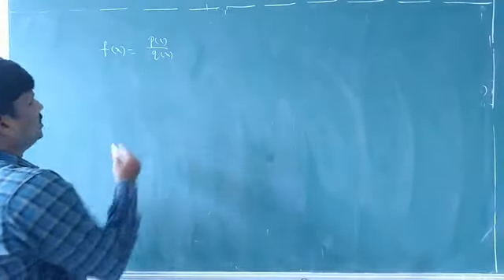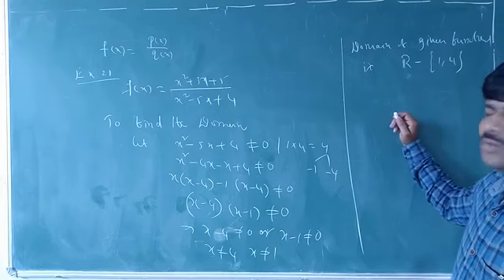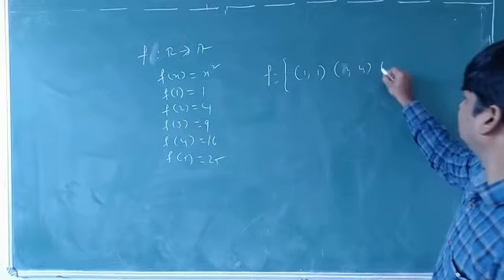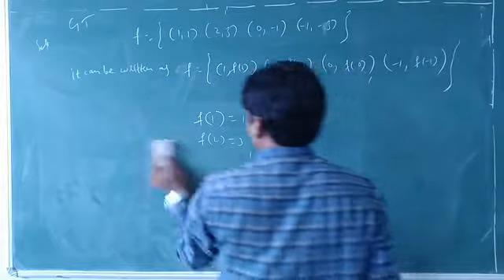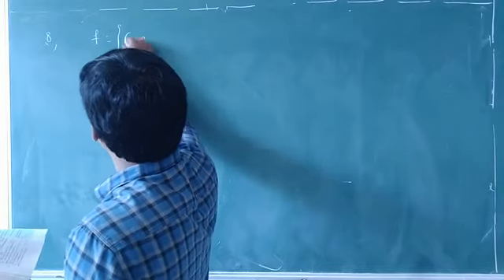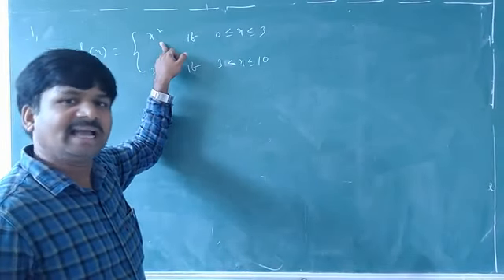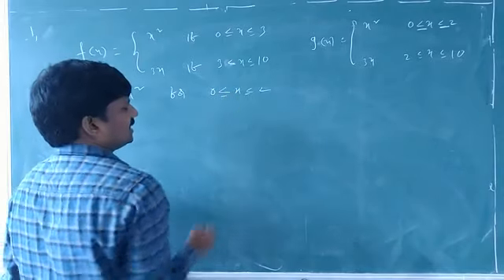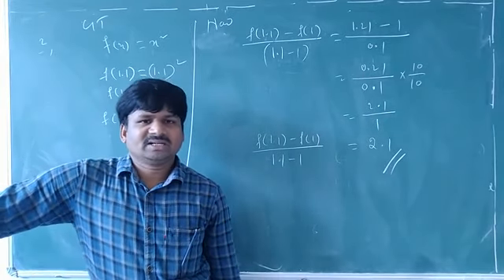Relations and functions:Day-12(Class-1)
Domain,range and linear function